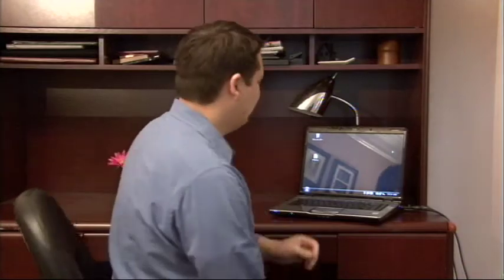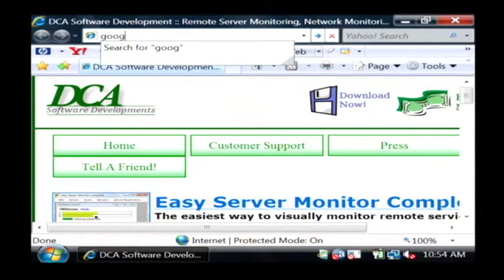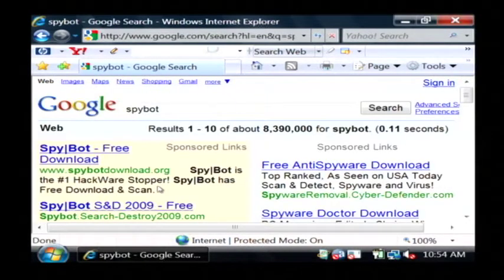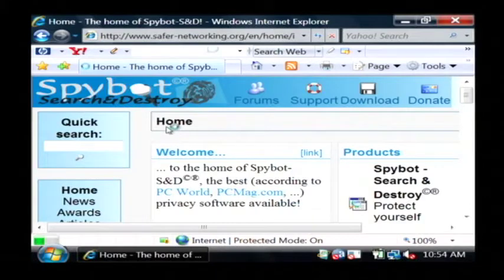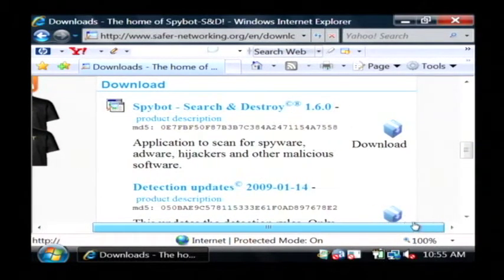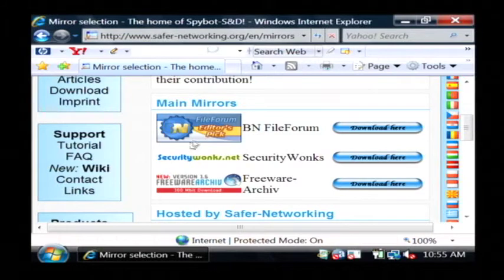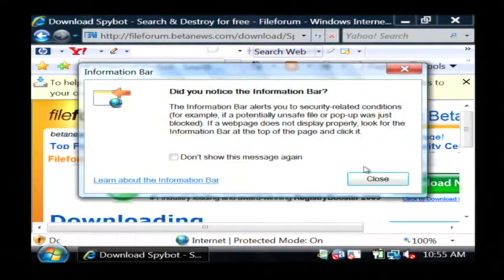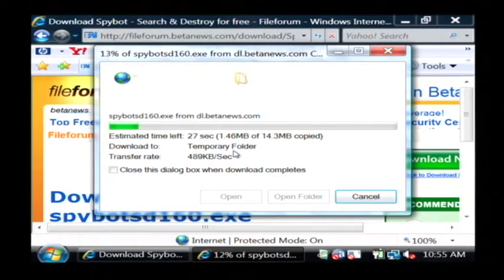Computer Tech Support : Download Free Spybot Software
Spybot software can be downloaded on a computer by going to Google and typing in "Spybot," which can then be run to scan for spyware on a computer. Find out how to launch a Spybot installation with help from a software developer in this free video on computer tech support.